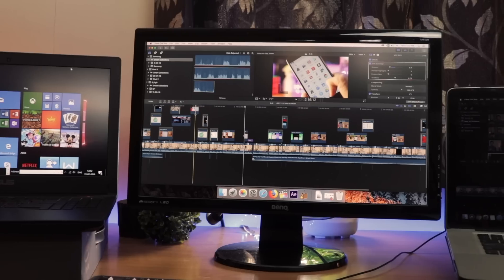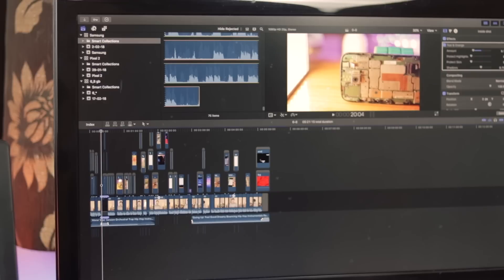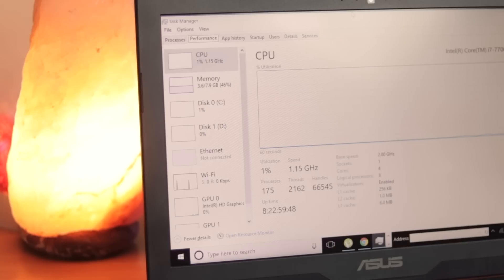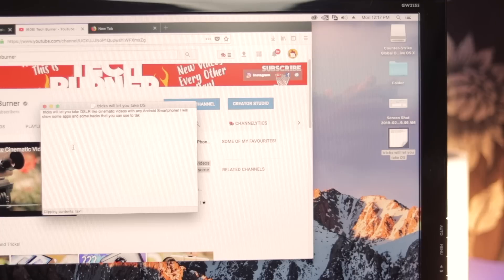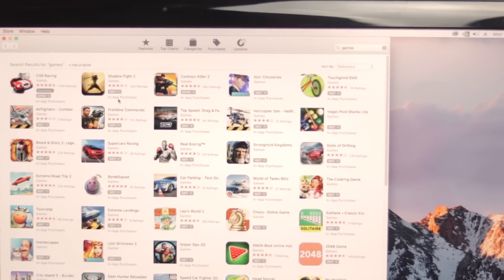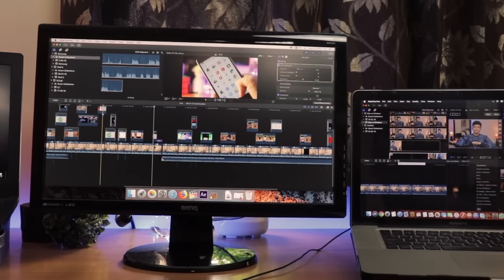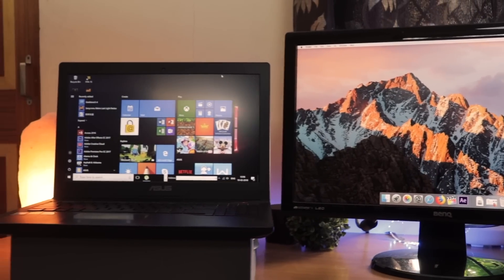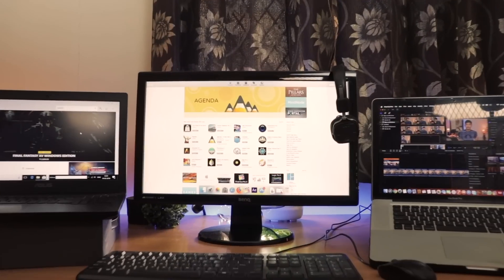Windows vs Mac Os vs Hackintosh(mac on pc) | What's Best? Performance/Gaming/Design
Windows and Mac os are two most popular os right now and they have some amazing features and perforamance improvements that are not seen in most os. Windows vs Mac os vs Hackintosh came out to be great , I compared the features , the design, the ui , gaming performance and everything else as well.

I hope this video was Useful and informative and you liked all the information shown about windows vs mac os vs hackintosh, if you did press the thumb up button!
Cheers
Tech Burner